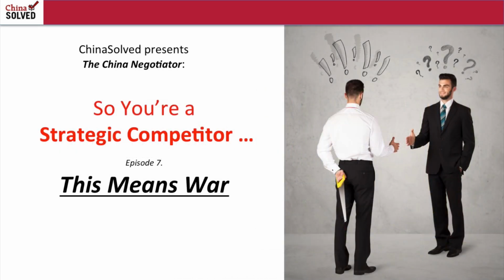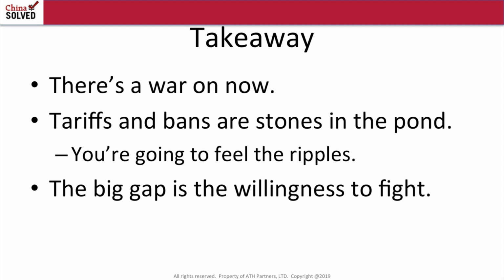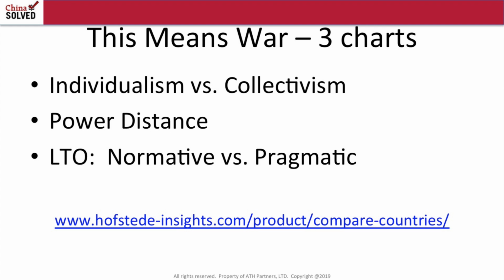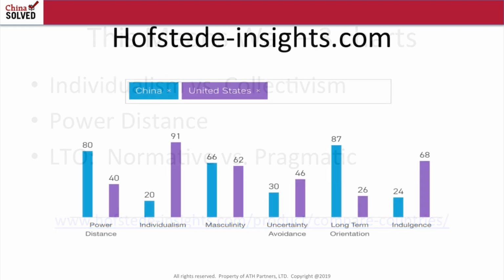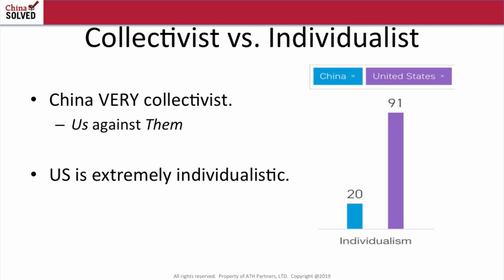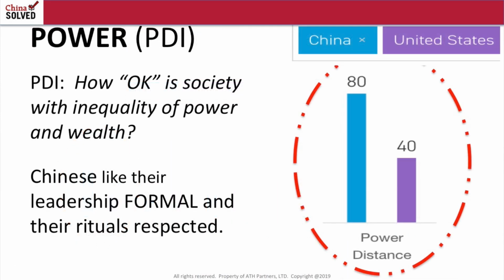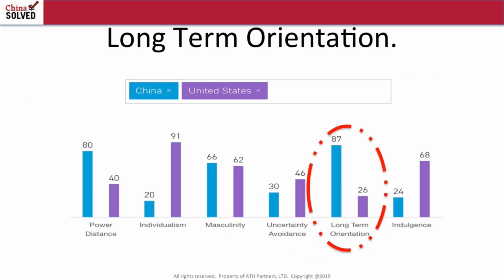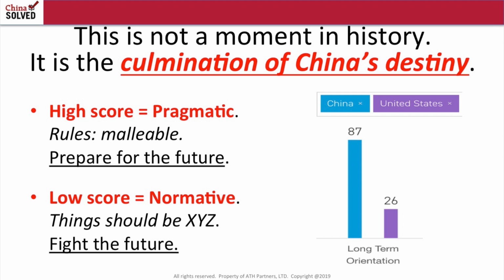The China Negotiator: A Trade War in 3 Charts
While the US public is mixed on the China trade war, the Chinese population acts like they've been preparing for a long time.  These 3 Hofstede charts:  Individuality, Power Distance and Long Term Orientation tell us what's going to happen.